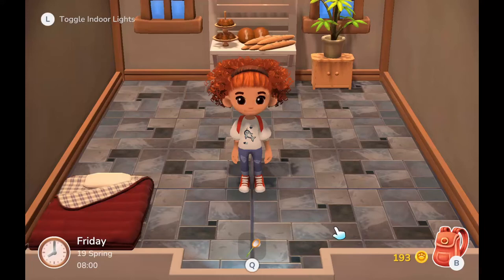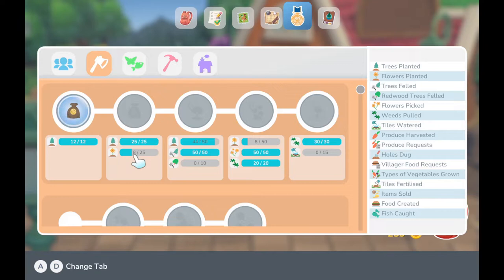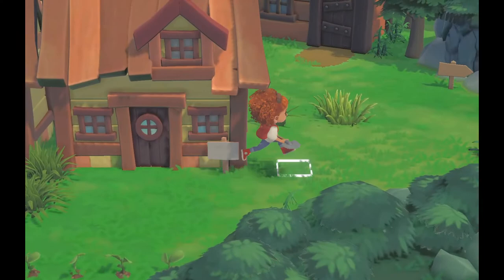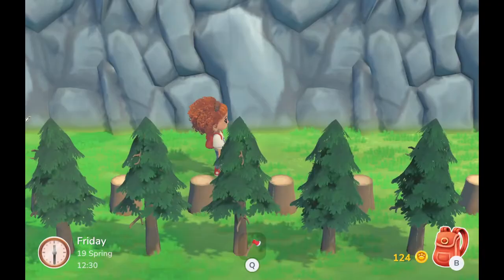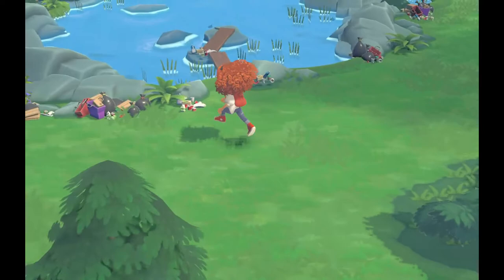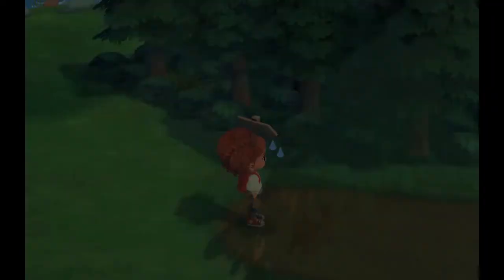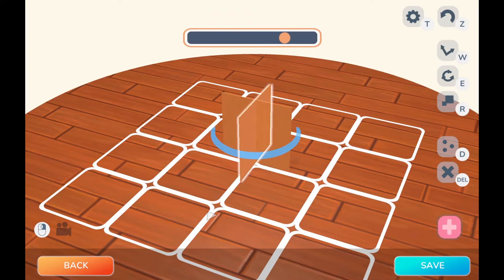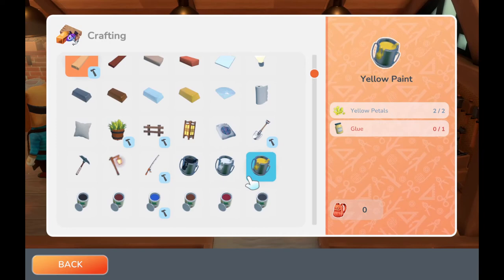NEW AREA UNLOCKED The Grove - Hokko Life Walk through - Part 14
- In this video, we unlock a new area called The Grove, unlock white and yellow paint, discover Watermelon Sweater and Cyan Holo Shirt, Unlock Mosses Shop Catalog, Unlock Mayor Merit for planting seeds, build a bridge, Unlock tan fabric dye, Meet Derris, Discover new butterflies, Unlock fishing rods, design and create a new storage unit for our home.